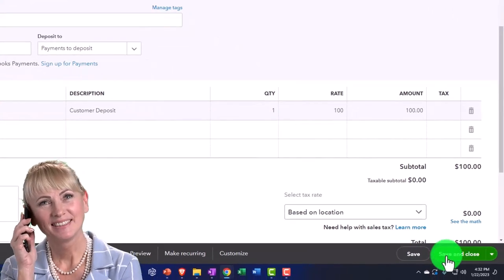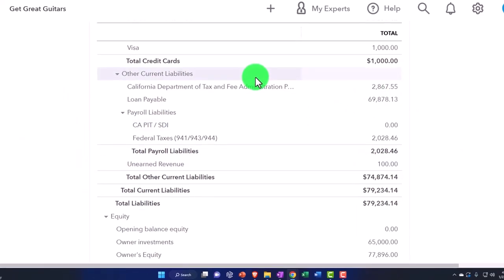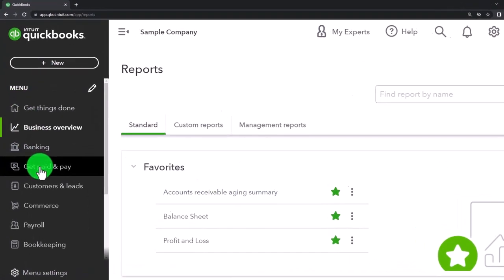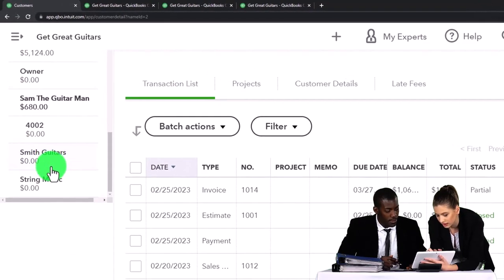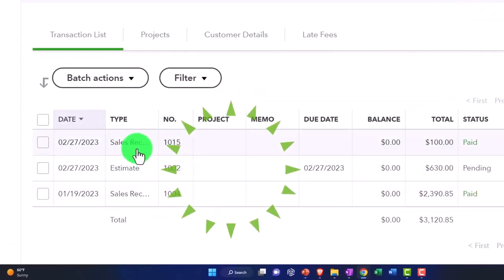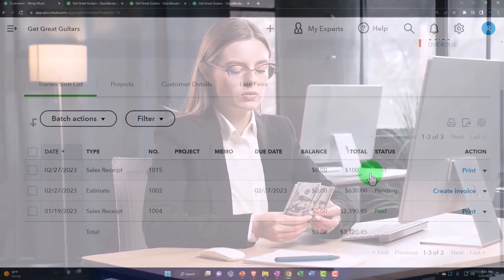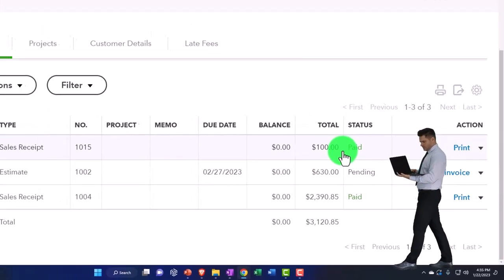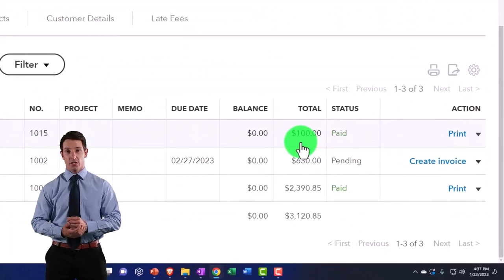Advance Customer Payment Recorded to Unearned Revenue Impact on Financial Statement & Customers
Advance Customer Payment Recorded to Unearned Revenue Impact on Financial Statement & Customer Center